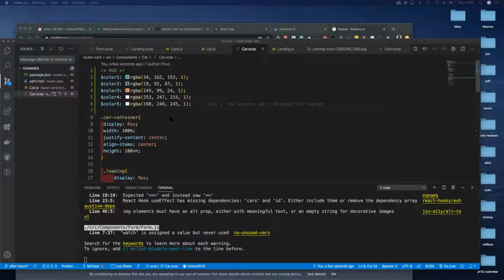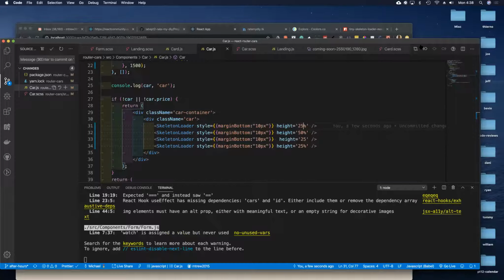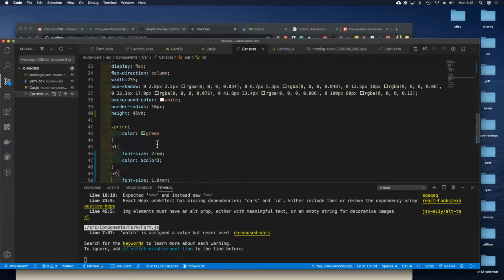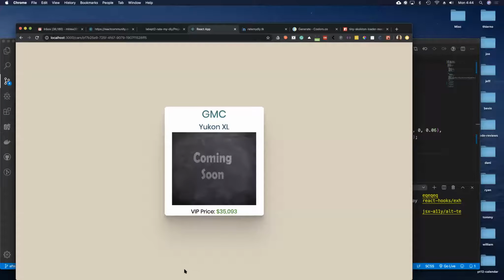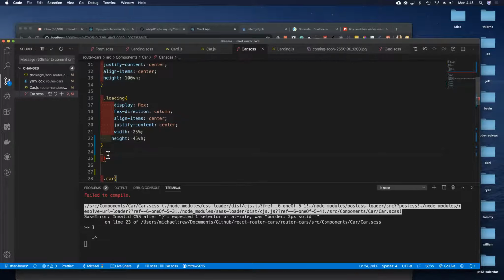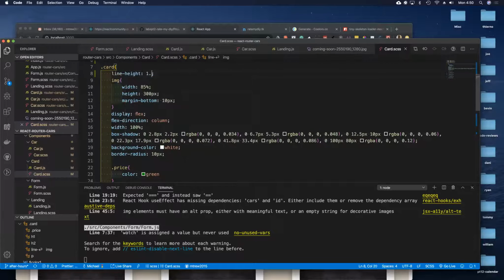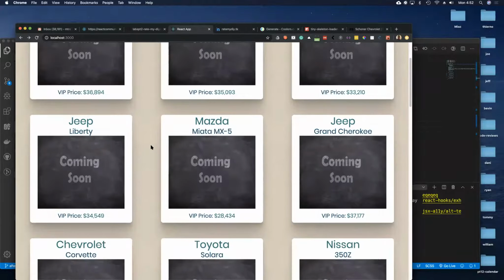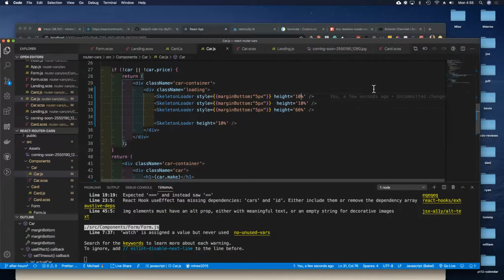AH Follow Up, Styles and Animations